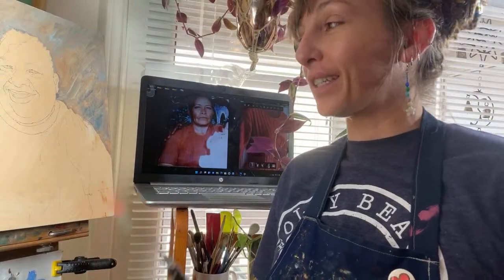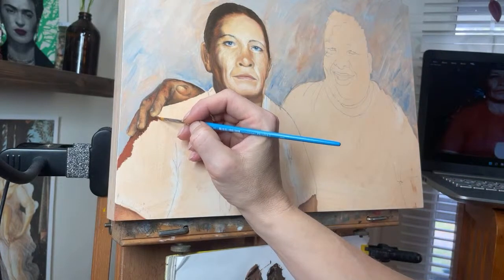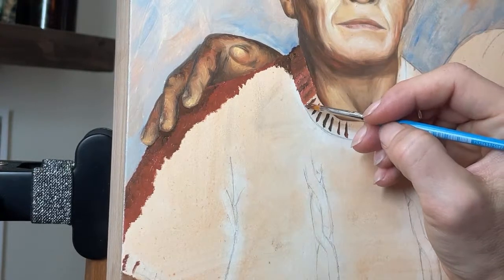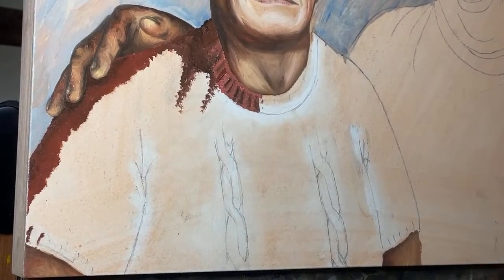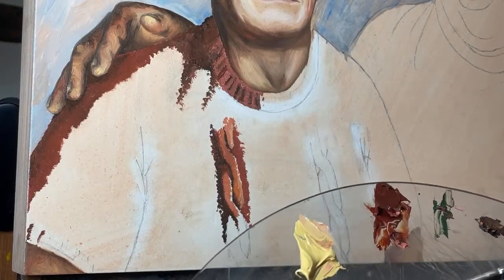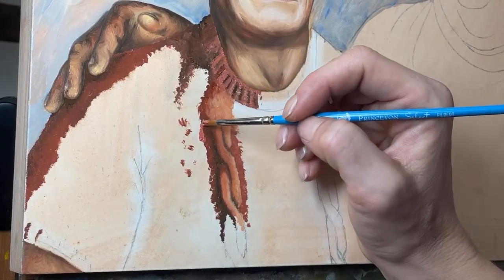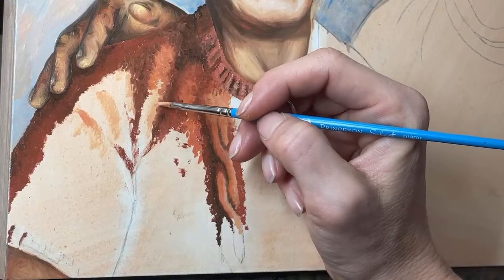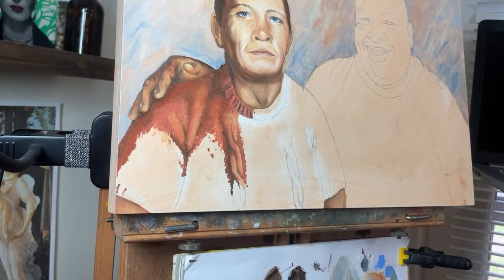Live Painting a Cable Knit Sweater in Oil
XXXXXXXXXX

If you would like more info on getting your own handmade-with-love toned (or white) paper sketchbook pop over here to be kept in the loop for my next sketchbook release

🎶ᴍᴜsɪᴄ
xxx by xxx

🎶ᴍᴜsɪᴄ
By Dj Quads